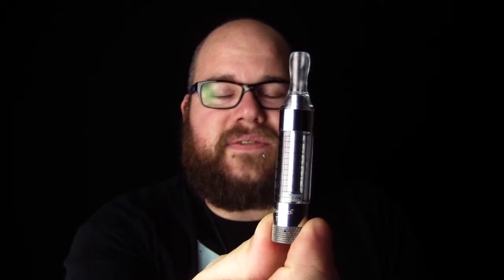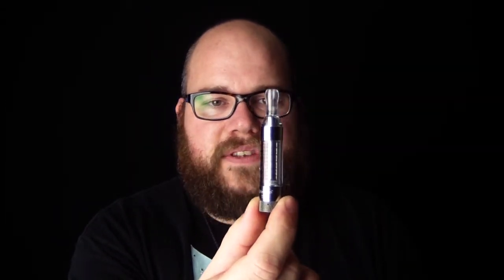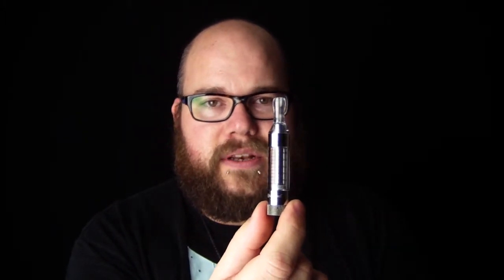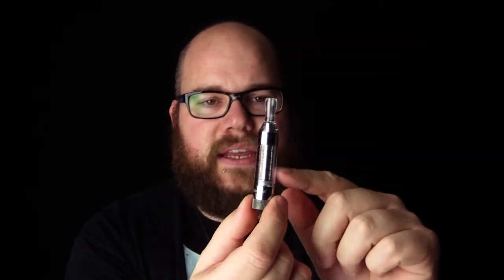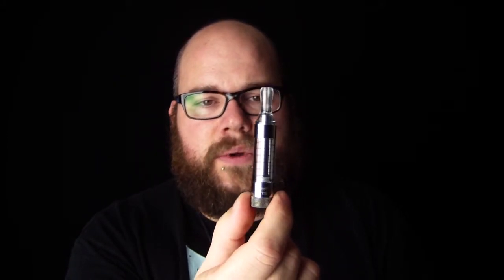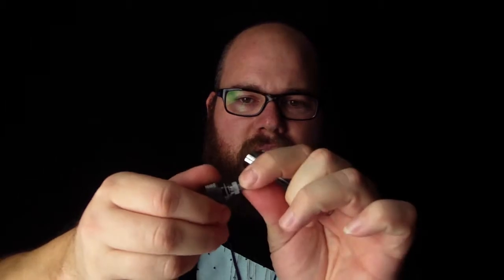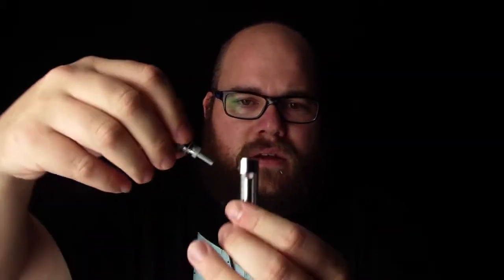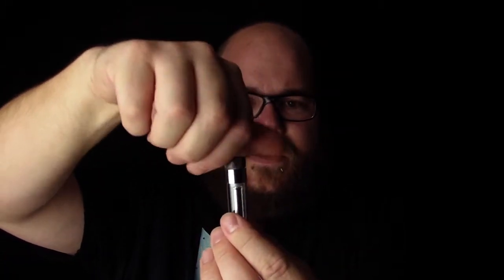How to use Kanger T3S | Blackhat Vapor - Vape Shop In Jacksonville, FL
A great addition to our clearomizer selection, the T3S is simple to use and very cost effective. Learn how to change the core(coil), refill, clean and other useful tips in this quick demonstration.